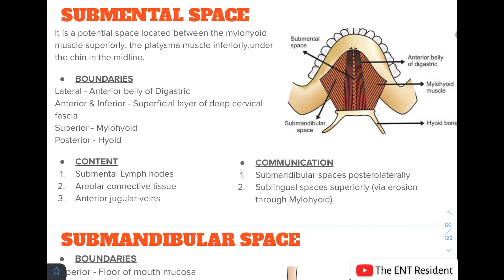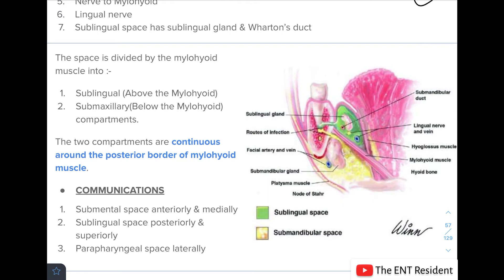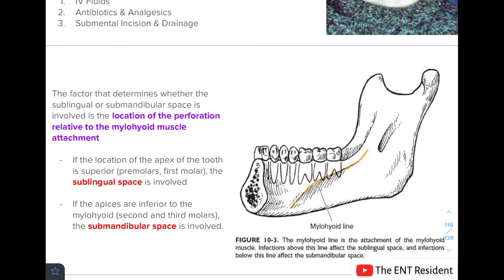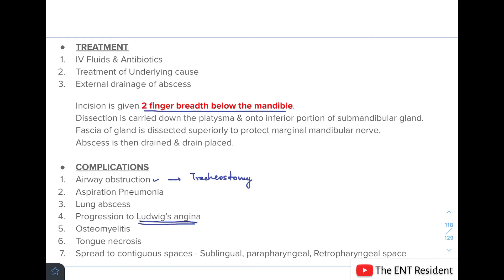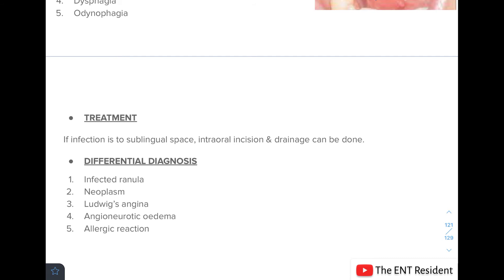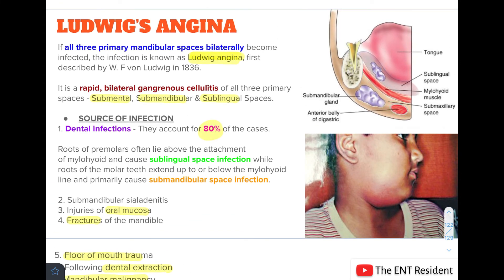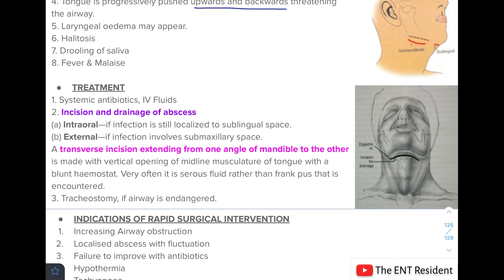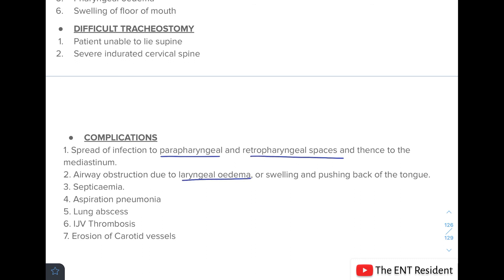Ludwig Angina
In this video, you will learn about Ludwig Angina.

Ludwig Angina is bilateral gangrenous cellulitis of three primary mandibular spaces - Submental Space, Submandibular Space and Sublingual Space.

Learn about the boundaries, content & communications of Submental Space, Submandibular Space and Sublingual space.

Learn about Ludwig Angina - sources of infection, clinical features, diagnosis, treatment & complications.

0:00​ Start
0:05​ Submental Space
0:58 Submandibular Space
2:26 Submental Space infection
4:16 Submandibular Space infection
6:16 Sublingual Space infection
7:44​ Sources of infection - Ludwig Angina
9:43​ Clinical Features - Ludwig Angina
10:34​ Treatment - Ludwig Angina
12:28​ Complications - Ludwig Angina